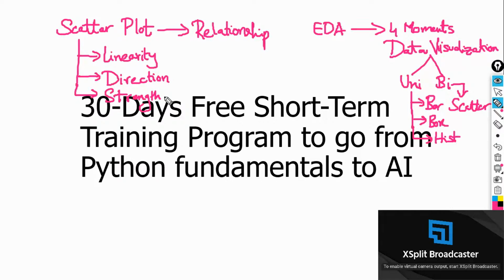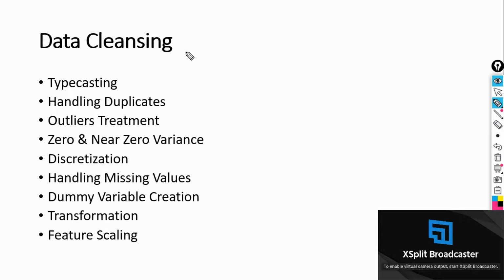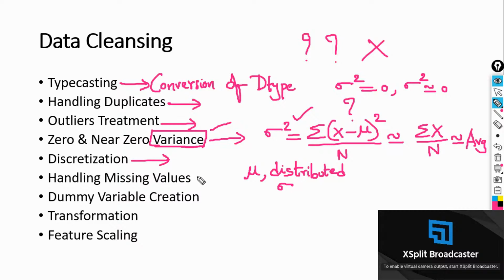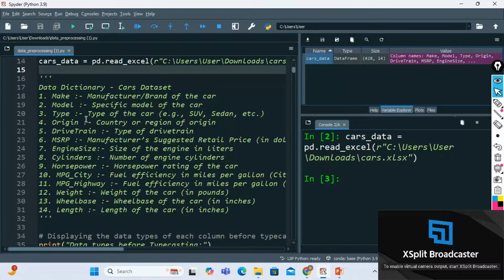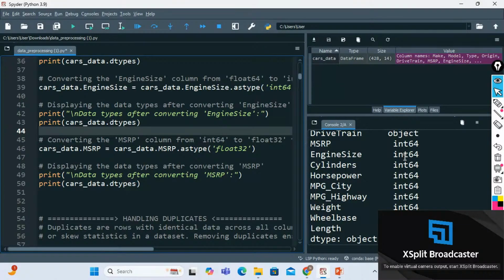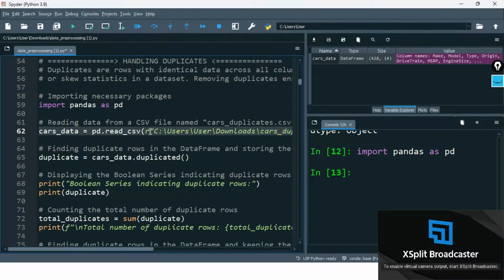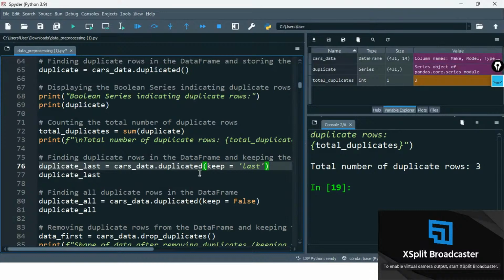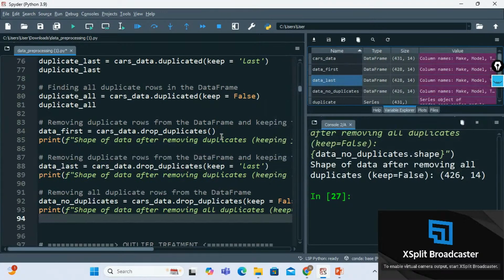DAY 20 :- Data Preprocessing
🔥 *Data Preprocessing - Typecasting & Handling Duplicates* 🔥

Learn essential *data preprocessing techniques,* including *typecasting* to convert data types and *handling duplicates* to ensure clean and accurate datasets. 🚀 Key steps for preparing data for analysis and machine learning!